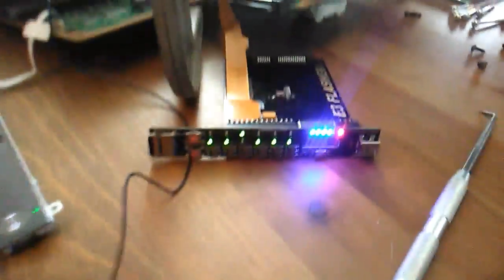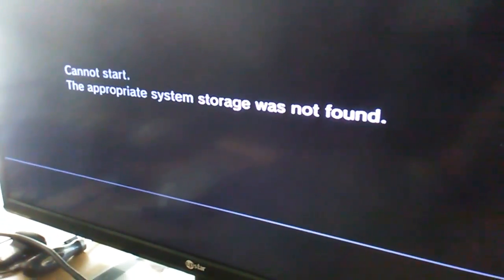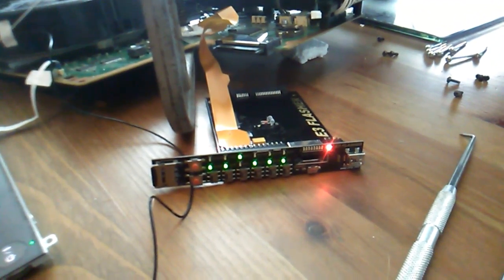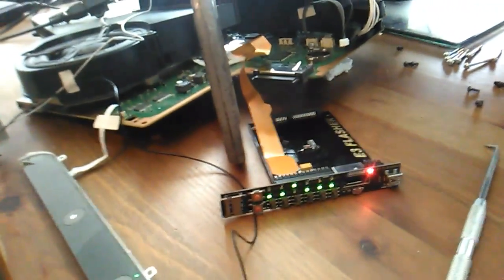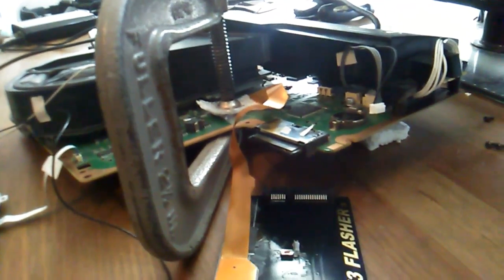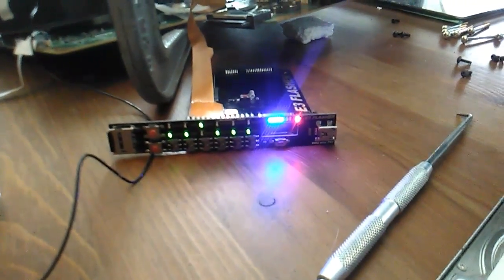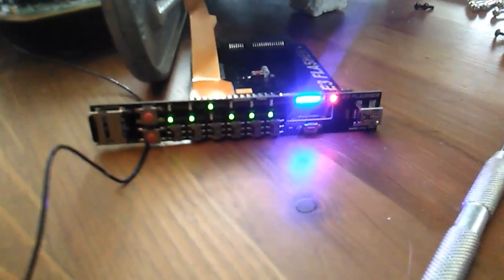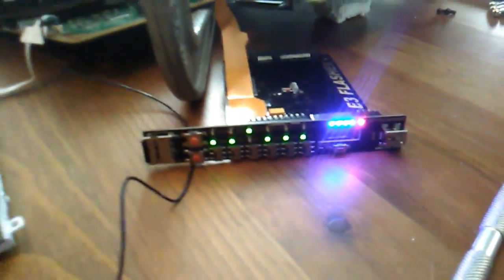Flashing slim ps3 3.55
jailbreaking ps3 slim cech2001a